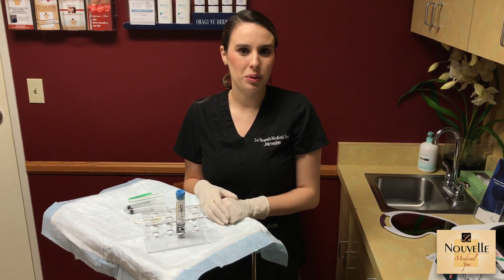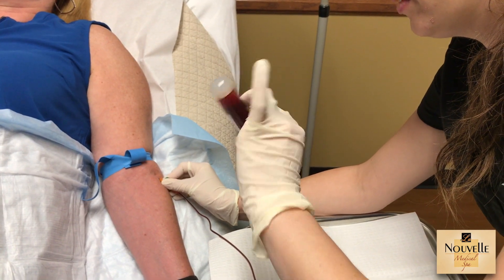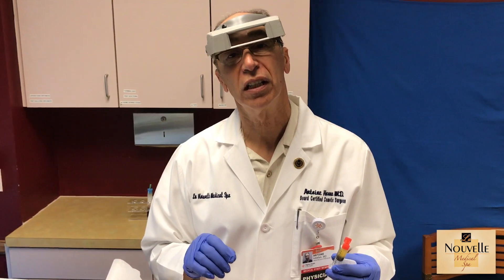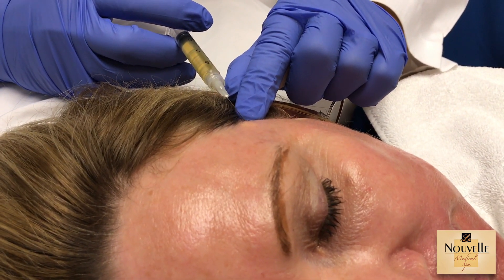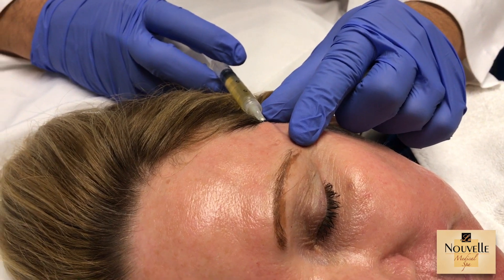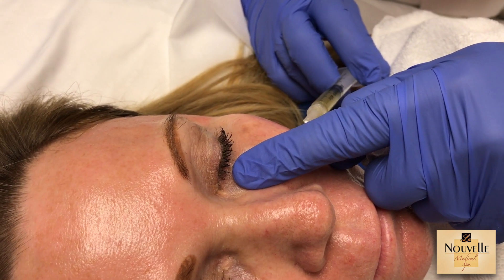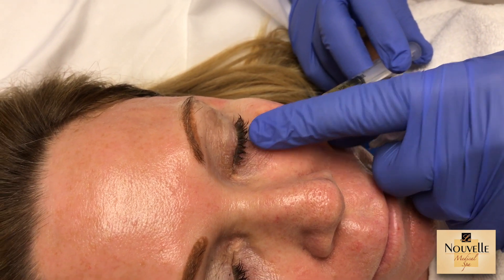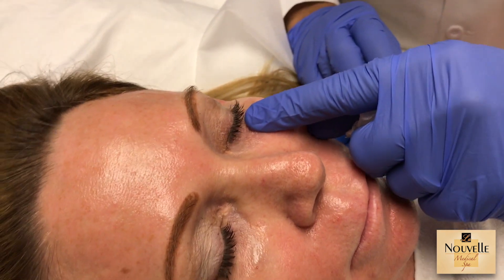PRP for Facial Augmentation | La Nouvelle Medical Spa, Oxnard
This video demonstrates using the PRP for facial augmentation. Dr. Hanna uses PRP as a facial filler to add volume to the face.